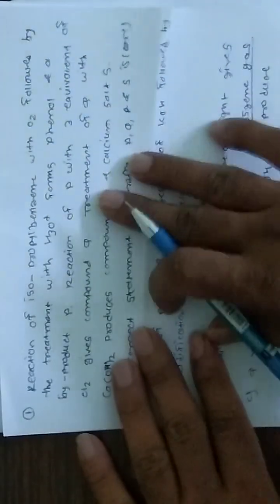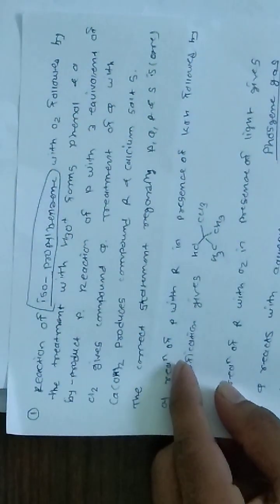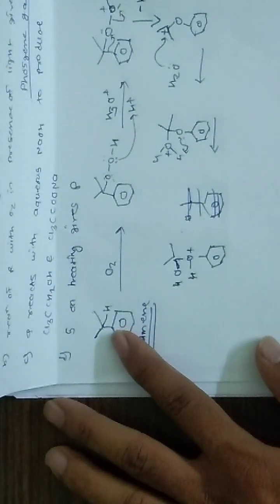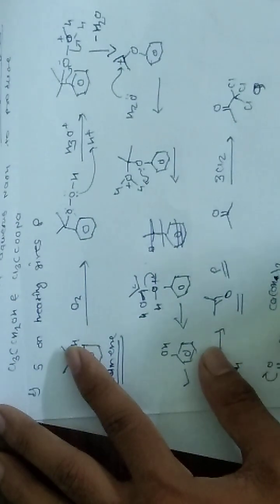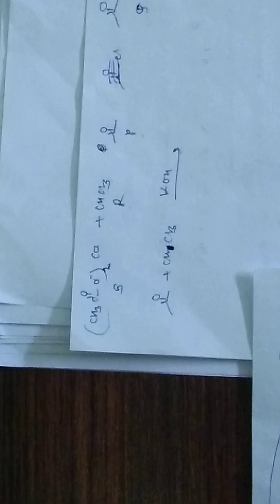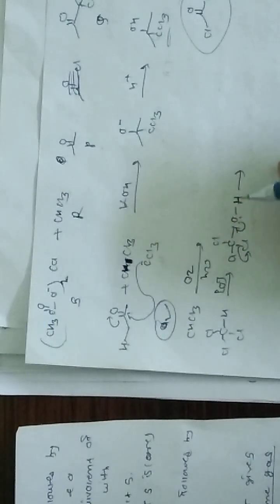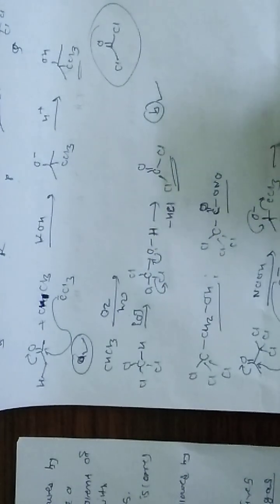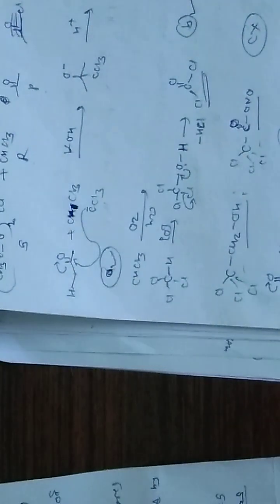JEE Advance 2024 PYQ of organic chemistry part-1